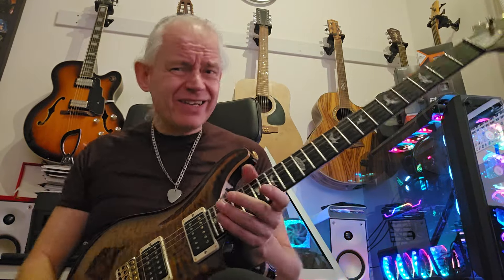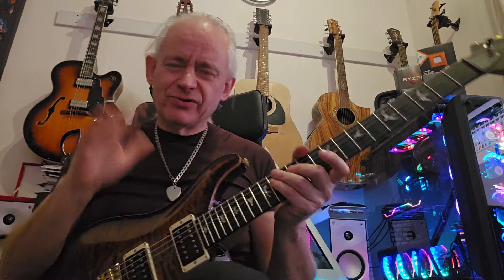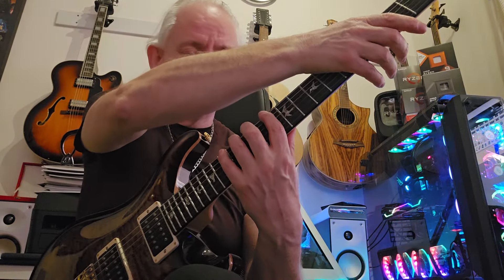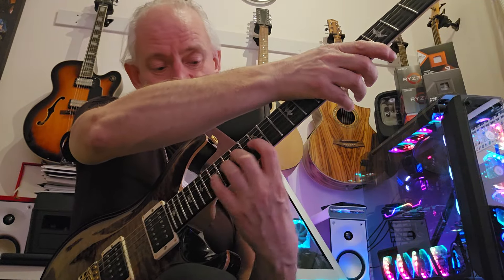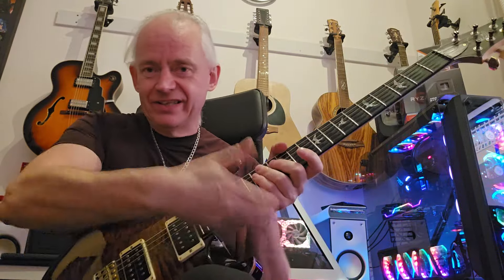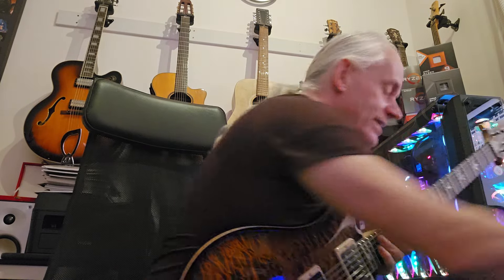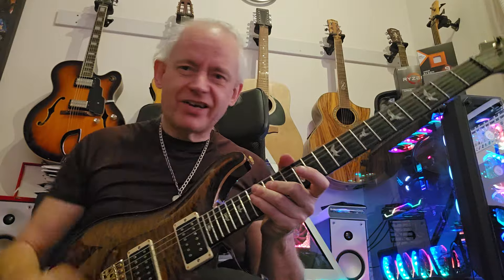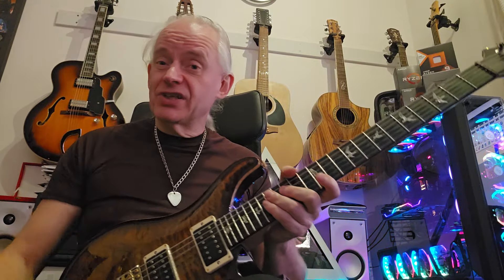Lickin' Impossible - Ultra Shred Dm Licks!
4 note per string ultra shred Dm licks! I do lessons you know!